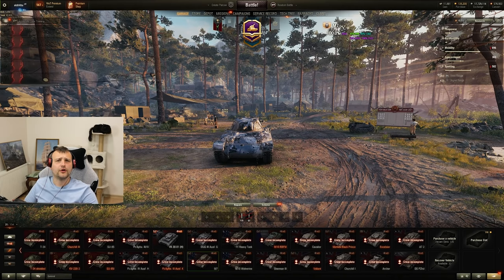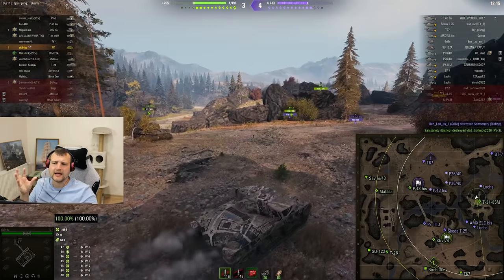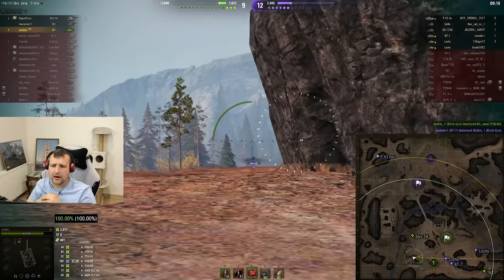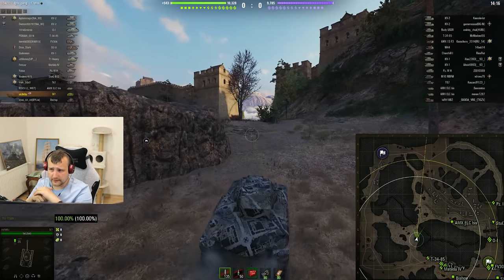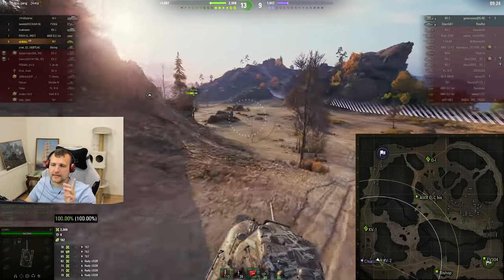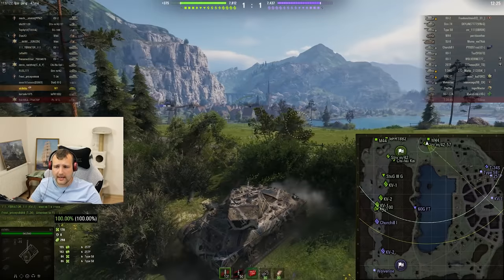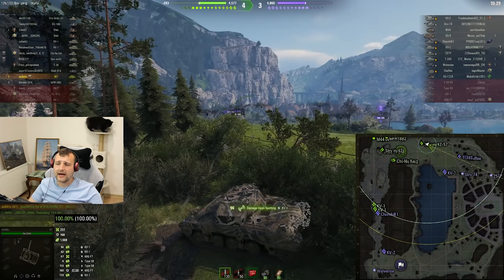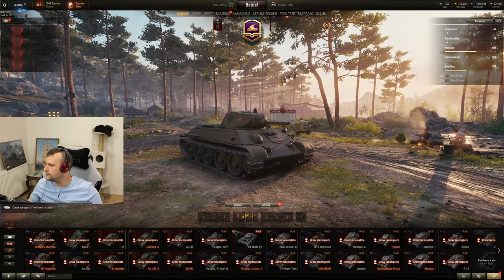M7: the Endless Autoloader! | World of Tanks